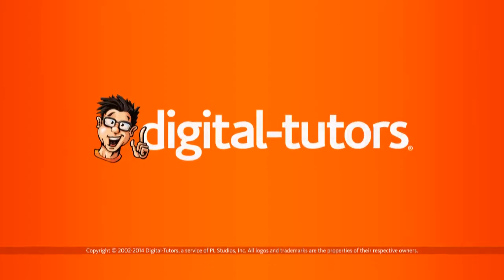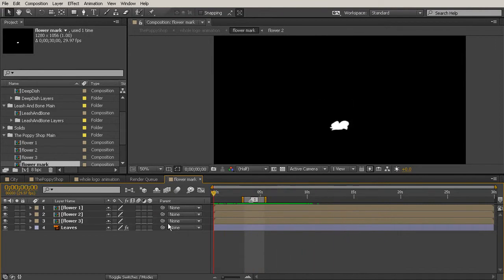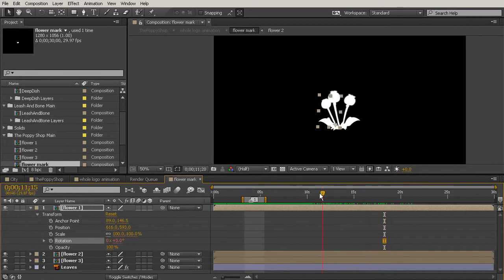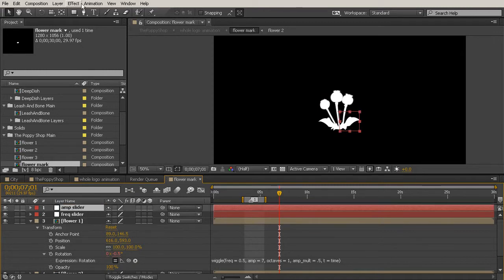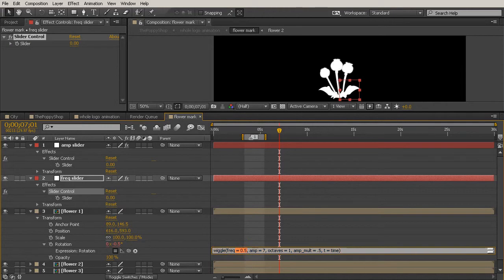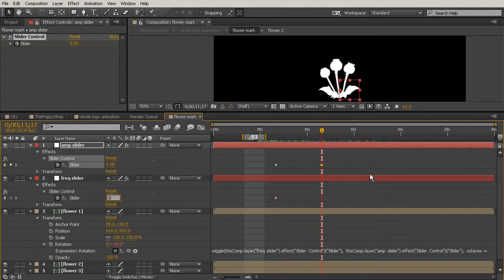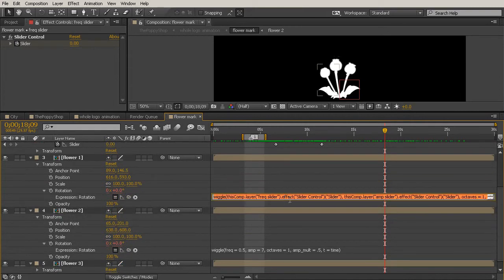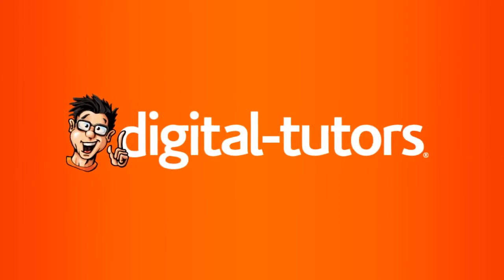14 Adding sliders to the wiggle expression to control the rotation over time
Logo animations in Adobe After Effects can be difficult to create without the proper preparation in the program they were originally designed in, so we take the first few lessons of the course to split apart the assets in Illustrator. This way, when they're imported to After Effects, we have a much easier time animating them.

In this set of tutorials, we'll go through the process of animating three logos in After Effects. We learn techniques for using the Puppet tool and some of the challenges that come along with that tool. We also use expressions and sliders as well as some parenting chains to create a paper-doll style rig. Each of the three logos present a unique challenge, and have lots of different techniques to cover so that when you're faced with a logo to animate on your own, you'll be ready for anything.

By the end of this course, you'll have a great understanding of the methods for animating 2D logos and what it takes to give them realistic movements. If you're serious about adding logo animations to your motion design body of work, this course is a must-watch.